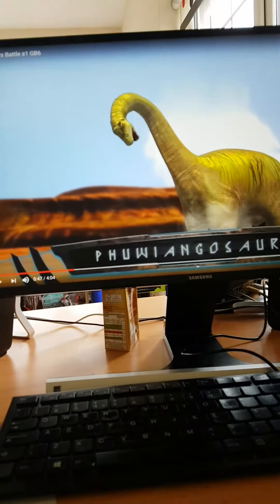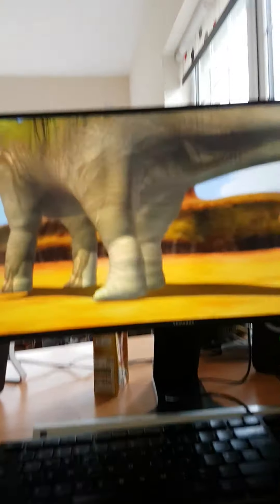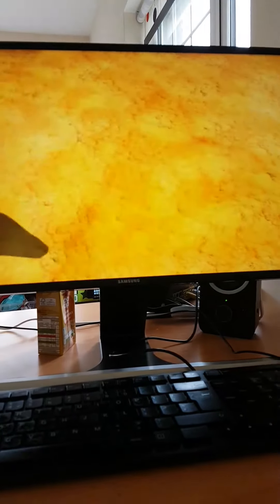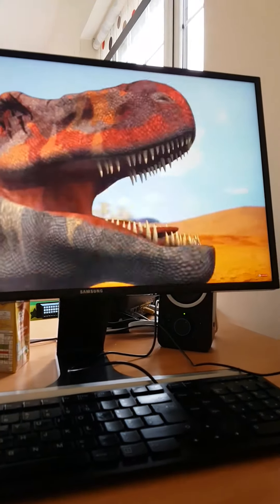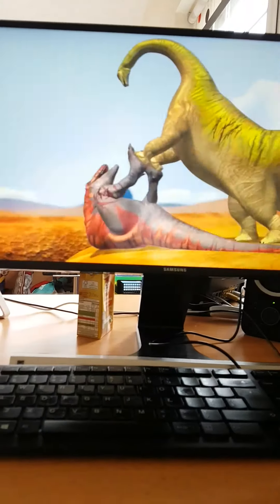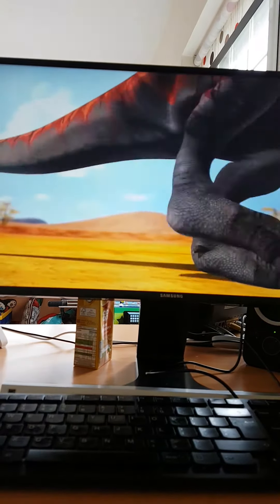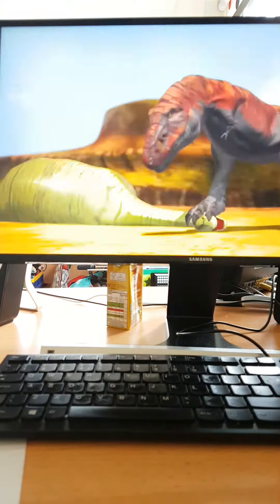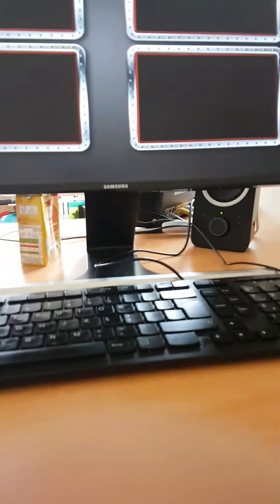T-rex vs phuwiangosaurus